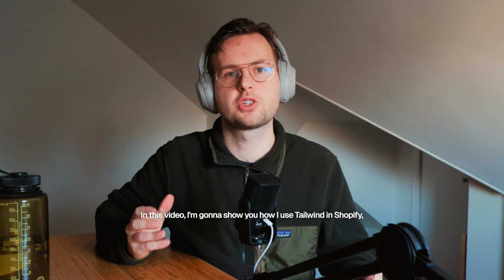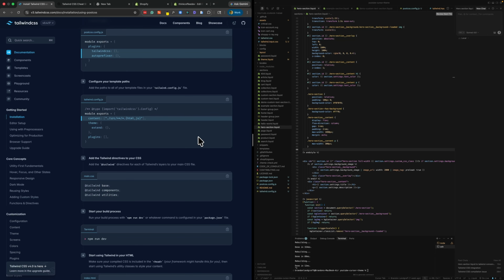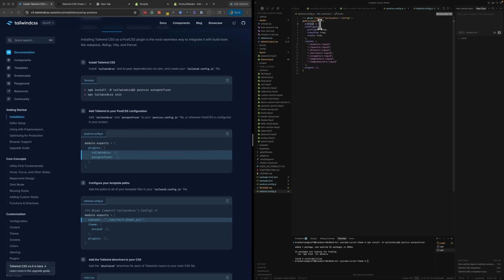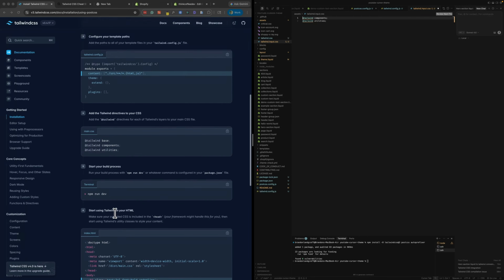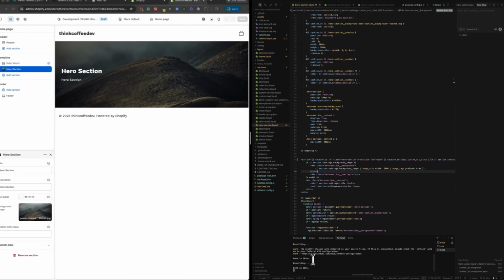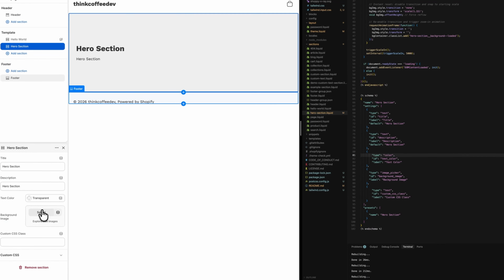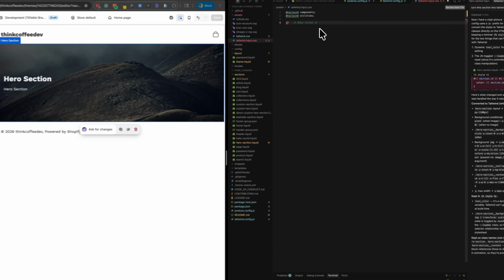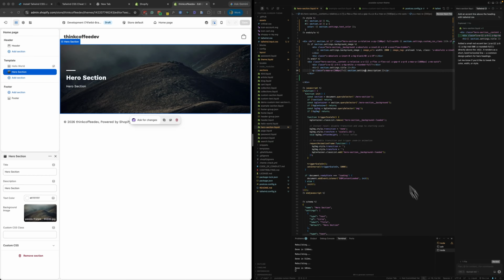How I Build Shopify Sections 10x Faster (Tailwind + Cursor)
In this video, I show you how I use Tailwind CSS with Cursor to build Shopify sections way faster than writing CSS manually. You’ll see how I set up Tailwind in a Shopify theme, generate a section with Cursor, and refine it using utility classes. This is the exact workflow I’ve been using on real client projects to move faster and keep my code clean. If you’re building custom Shopify themes, this combo can seriously speed up your development process.

↳ Chapters
00:00:00 Introduction to Tailwind
00:01:26 Setting up Tailwind inside Cursor
00:05:08 Adding your first Tailwind class in a Shopify section
00:06:35 Converting a section to Tailwind with Cursor
00:08:01 Tip #1: Adding additional styles to Tailwind CSS